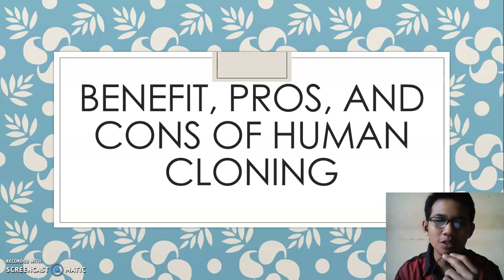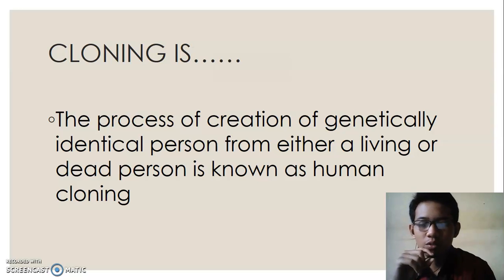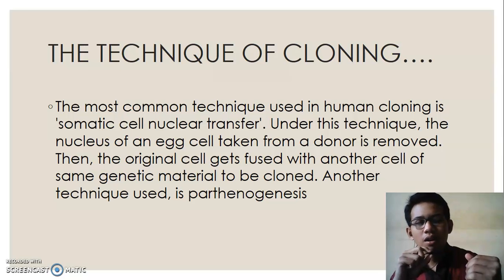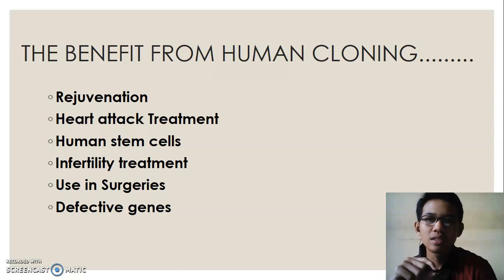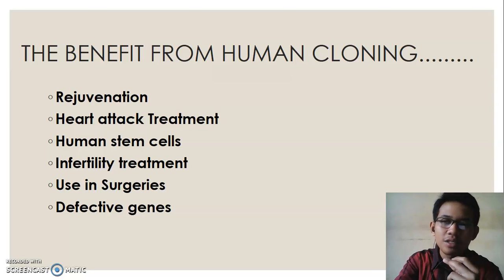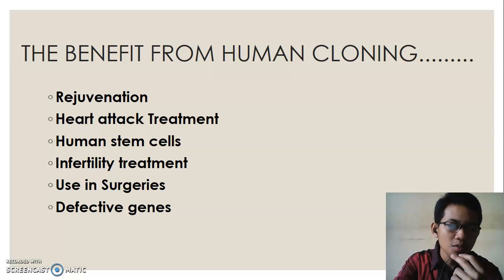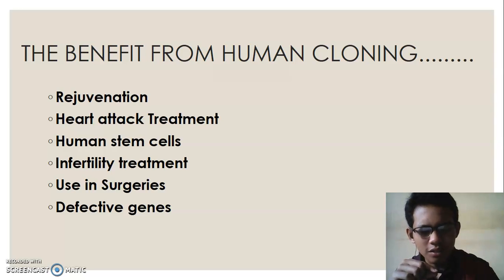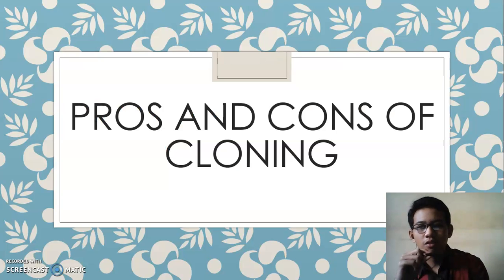Benefit, Pros and Cons of HUMAN CLONING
Hello guys
My name is Mahesya Surya
SCIENCE MAJOR and BIOTECHNOLOGY Student
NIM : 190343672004